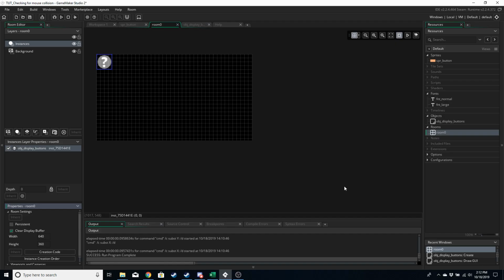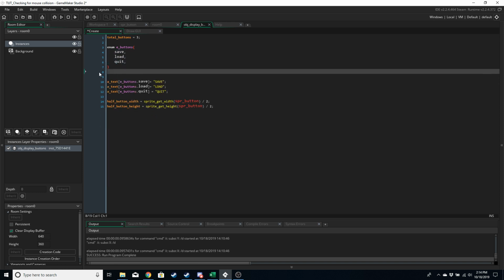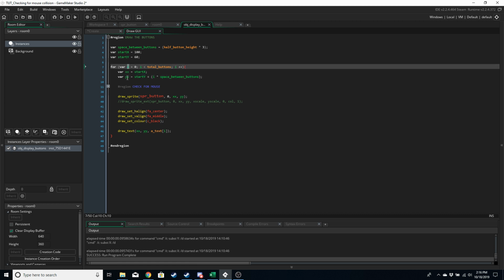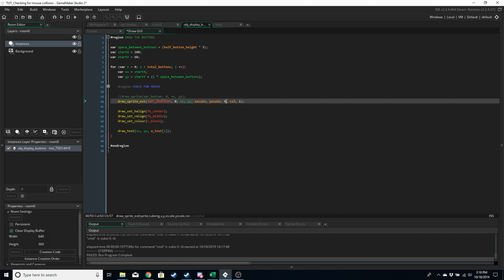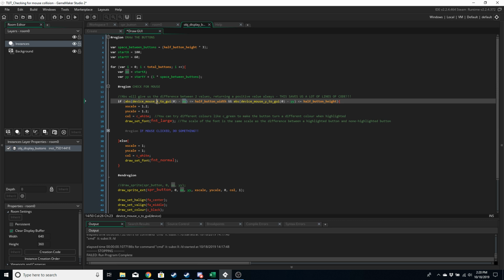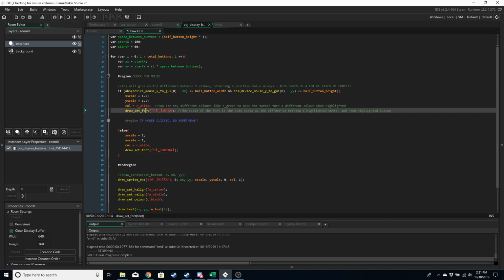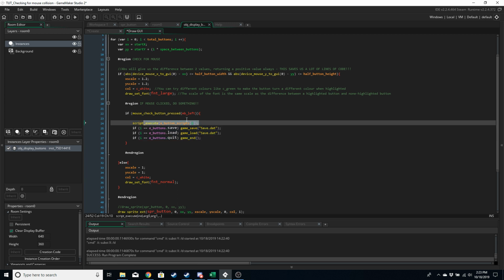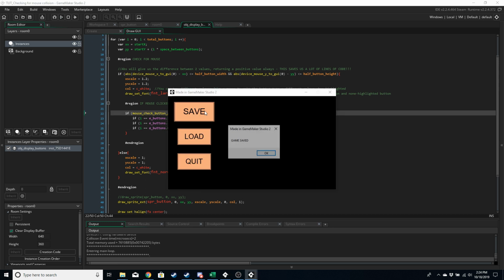GameMaker Studio 2: Menu System - Save / Load / Quit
Originally I just wanted to show how to detect the mouse over buttons when we're using a for loop to draw them but this tutorial also shows how to make the buttons actually DO something when you click them!